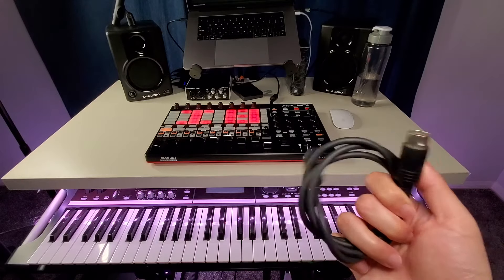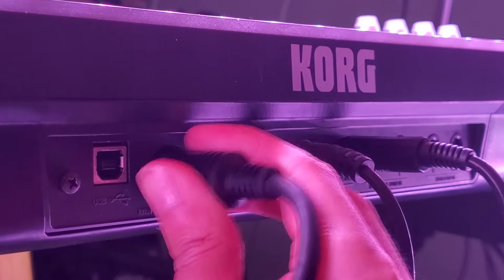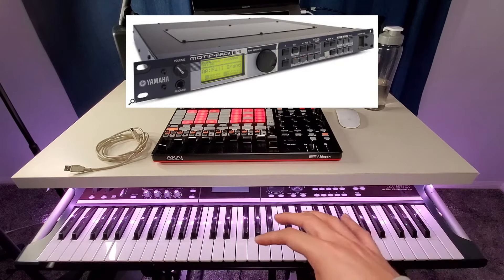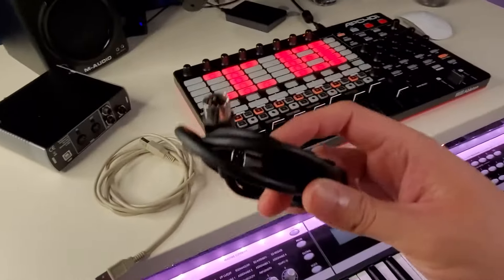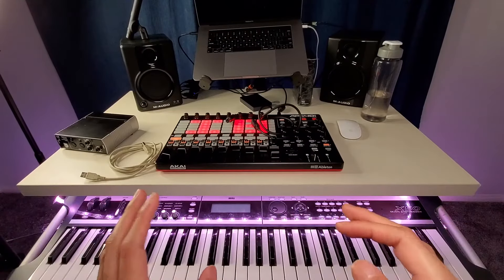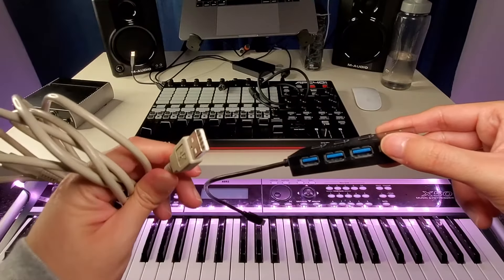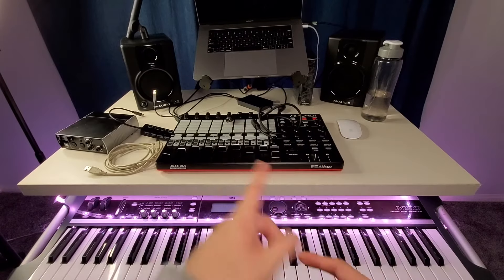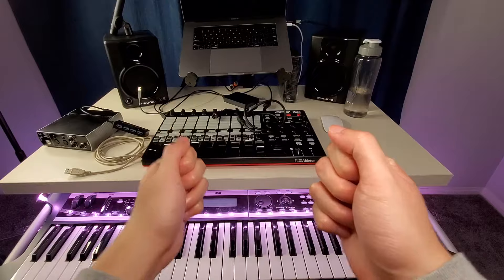USB VS MIDI & How To Setup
What is the difference? In this video I explained about these two cables and how to set each of these cables up.

CHAPTERS

0:25 - WELCOME
0:48 - MIDI
2:23 - USB
4:43 - CONNECTIONS
8:53 - QUICK NOTES
13:02 - MIDI THRU
13:43 - THAT'S ALL!
14:48 - BLOOPERS!

Akai Professional APC40 MKll
PreSonus AudioBox USB 2x2
Sabrent USB Type C to 4-Port USB 3.0 Hub

INTERFACES
iConnectivity mio 1-in 1-out USB to MIDI
IK Multimedia iRig MIDI 2
IK Multimedia iRig Pro Duo I/O 2-channel Audio/MIDI
PreSonus AudioBox USB 96
Native Instruments Komplete Audio 6 Mk2
Midiplus MIDI8x8 MIDI
M-Audio AIR 192|6 - USB Audio/MIDI
Focusrite Scarlett 4i4 3rd Gen

USB HUBS
Insignia 4-Port USB-C Hub
HyperDrive USB-C Hub Adapter
j5create USB-C 5-in-1 UltraDrive Mini Dock

MIDI CABLES
10ft Cable
5ft Cable
2 Pack 6ft Cables

USB CABLES
6ft Black
10ft Black